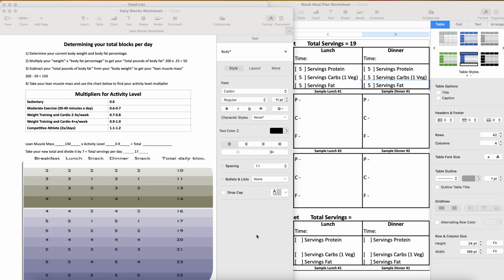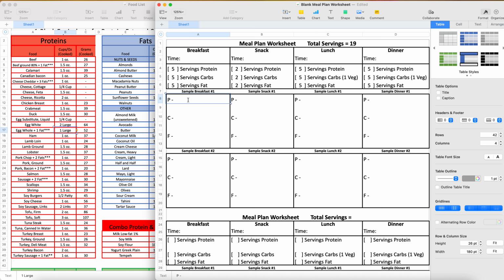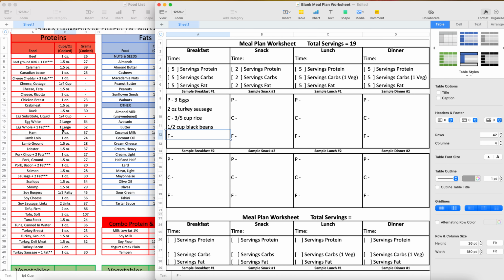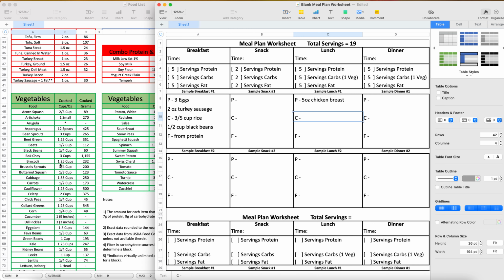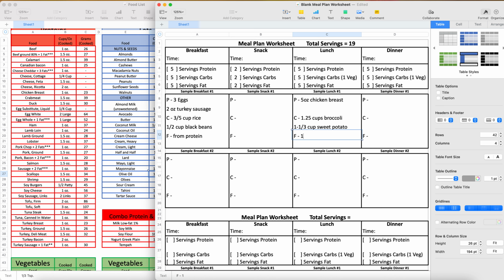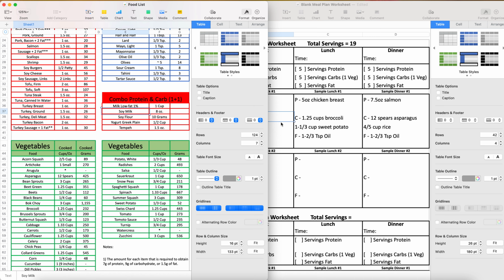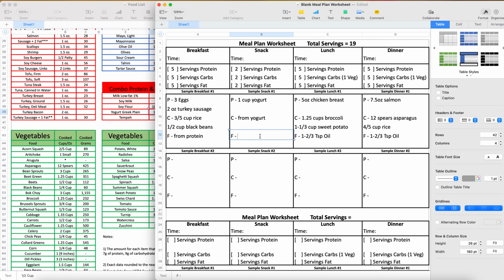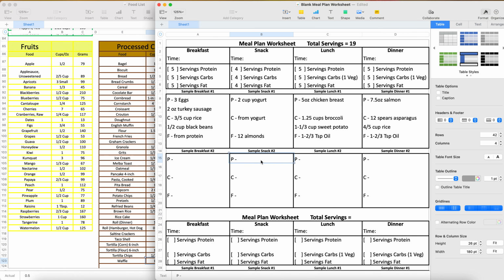How To Follow The Zone Diet - Full Video